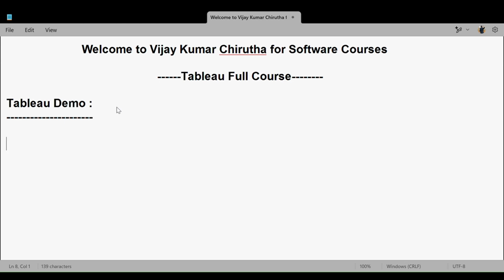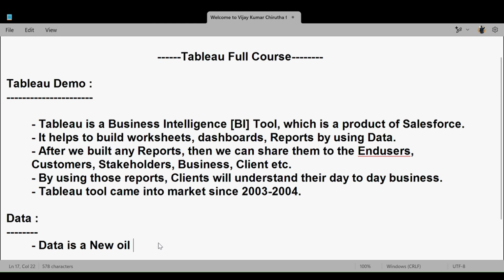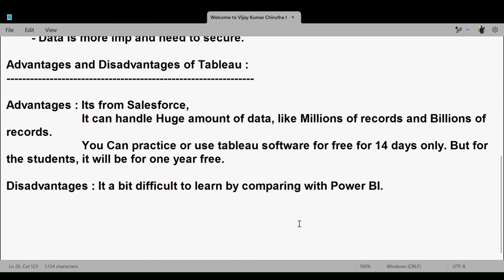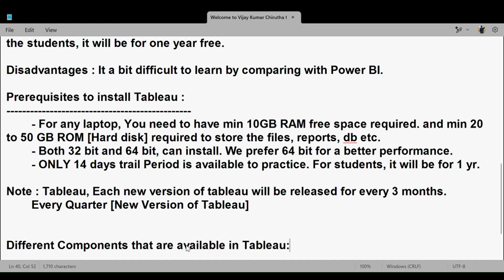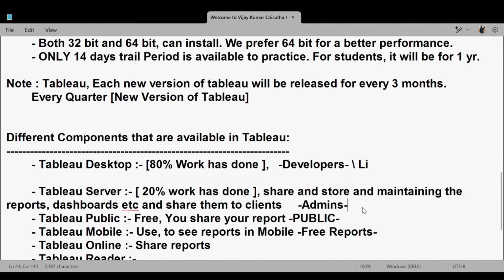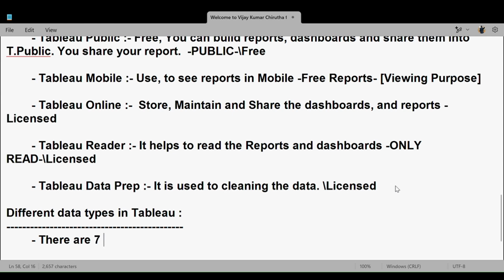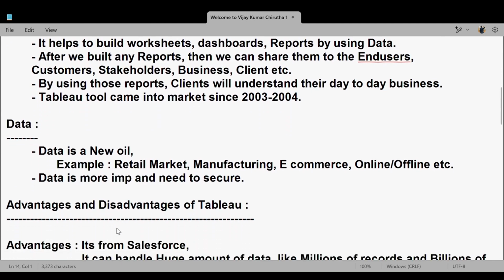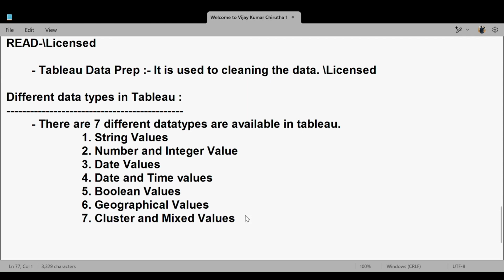Tableau Full Course - Day 1, Tableau Demo, Data Types, Components, Advantages of Tableau.